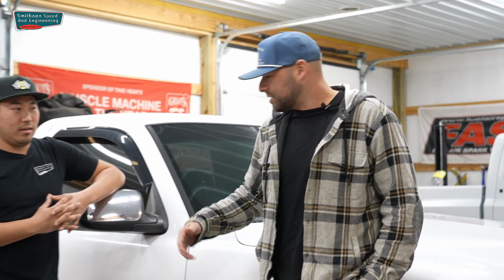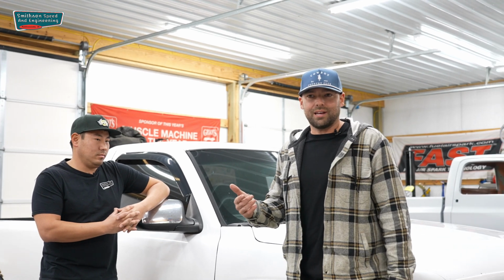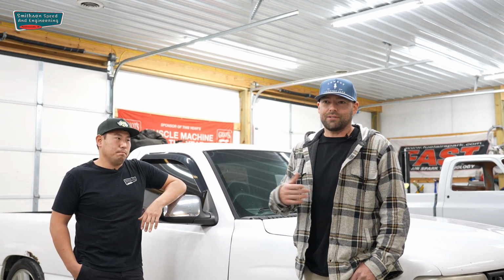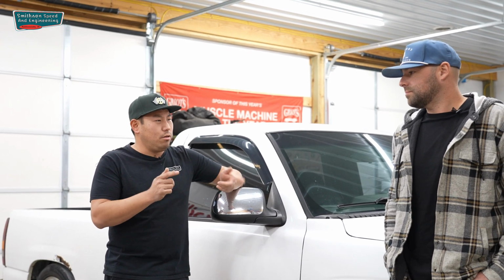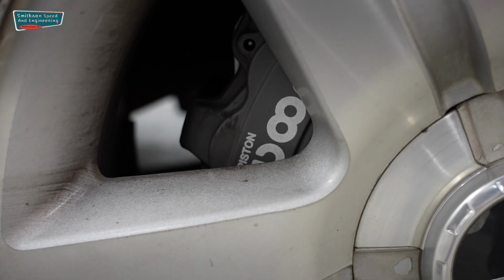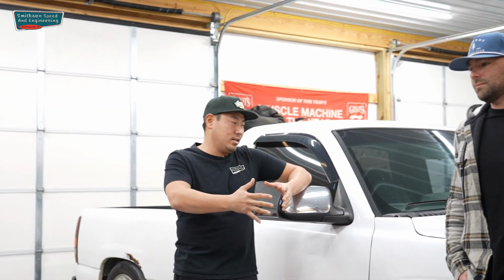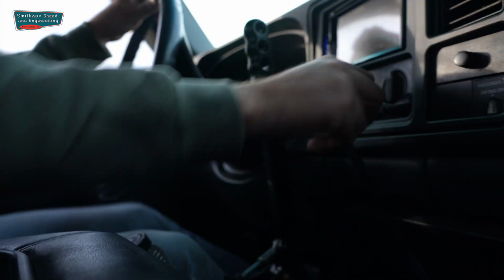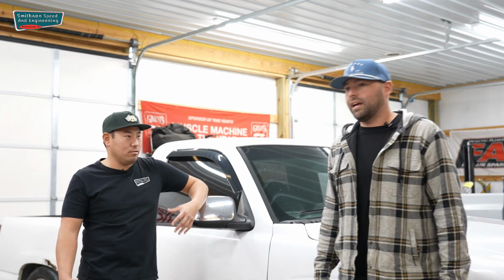Silverado Drift Truck: The Build Process Summed Up! | Smithson Speed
In this video, we dive into something a little different—a Silverado Drift Truck! Join Ben as as he showcases the transformation of Jonathan "Wong" Fitzpatrick’s daily driver into a rowdy, track-ready drift truck.

This truck started life as a stock Silverado with a 5.3L engine and a 4L60E automatic transmission. After years of driving (and plenty of wear and tear), it’s now packing an LS6, a T-56 Magnum manual transmission, a custom aluminum driveshaft, upgraded suspension, and a handbrake setup for serious sideways action. With a 9-inch rear end, 35-spline axles, and a spool, this truck is built for daily driving and tearing up the drift scene.

From long road trips to heart-pounding close calls on the highway, we explore the journey that brought this truck to life. Wong shares his passion for creating a practical daily driver that doubles as a head-turning drift machine—complete with A/C, heat, and enough attitude to impress anyone who hops in.

Stick around for all the details, behind-the-scenes stories, and a sneak peek at the upcoming drift event at Driven Luck Circuit in Alabama.